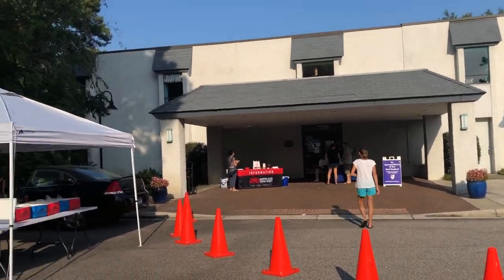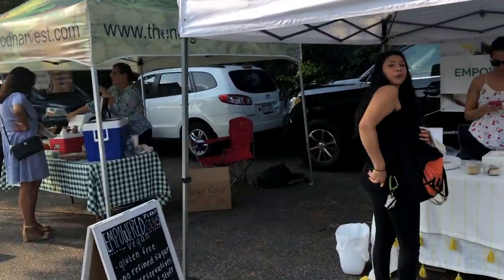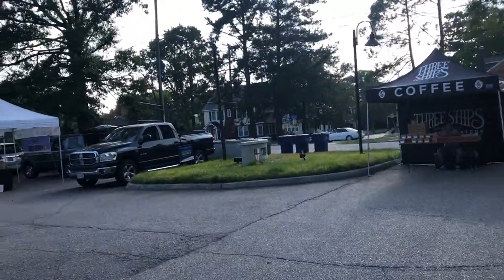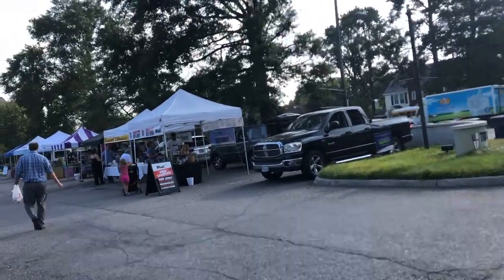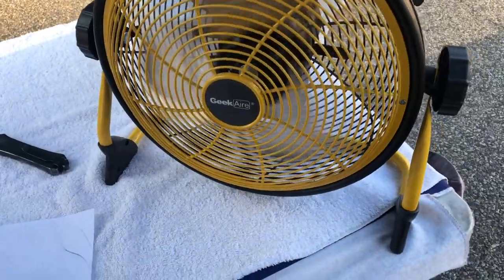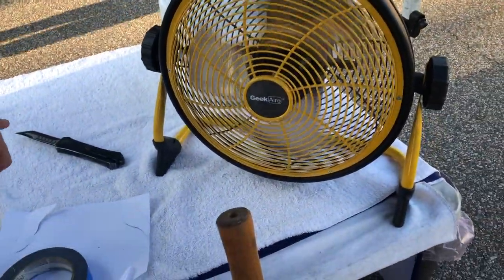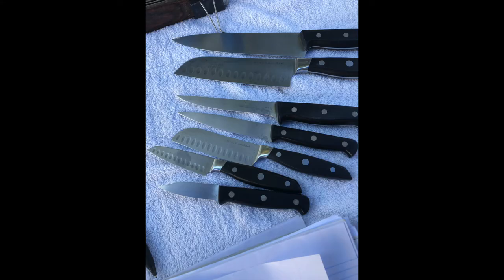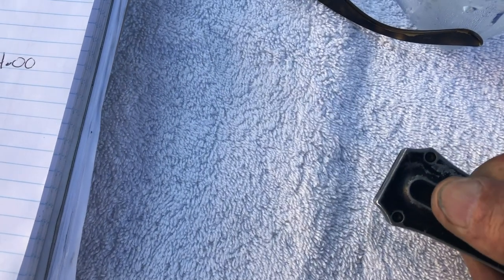Hampton Blvd Farmers Market Wed Oct 2nd 2019 - Nice Knife Day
farmers markets are funny places, just can not figure how they will turn out. yesterday it was HOT We figured many would stay home. Nope market was busy.

see you thur. for a spin.

Stavrscoop
go pro hero session camera